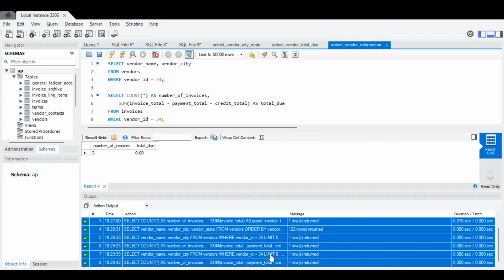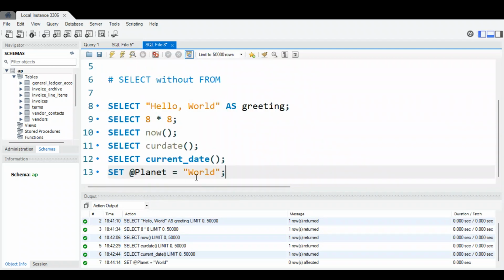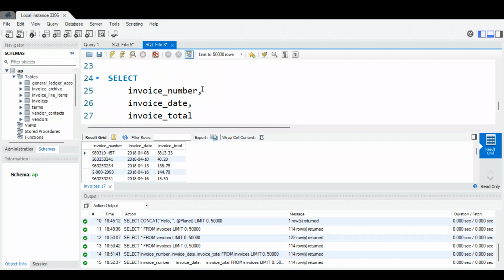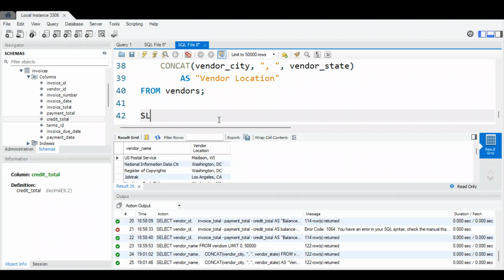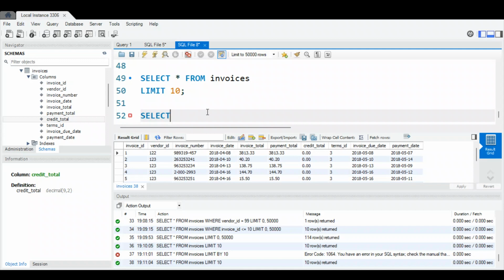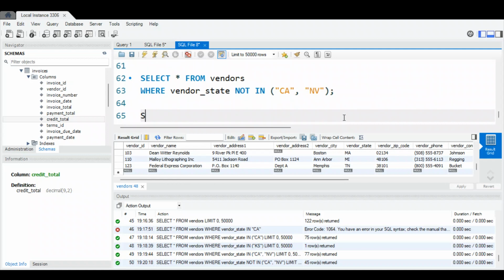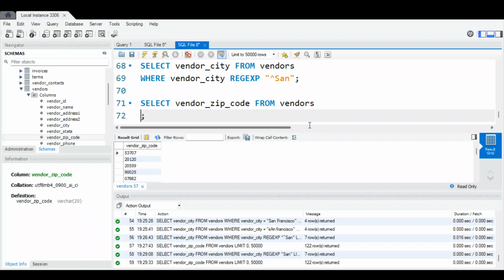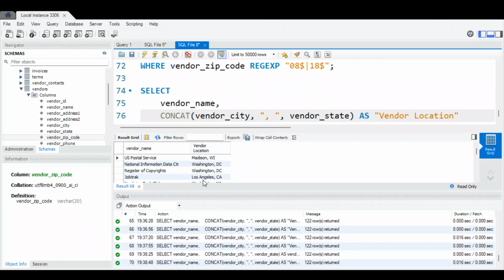IS261 Unit 3: Retrieving data from a table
Chapter 3: Retrieving data from a table